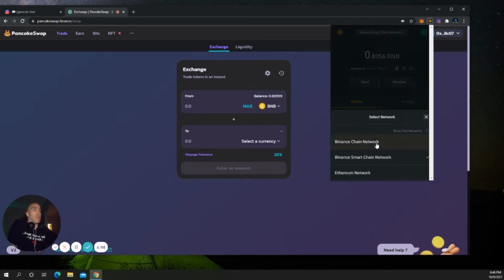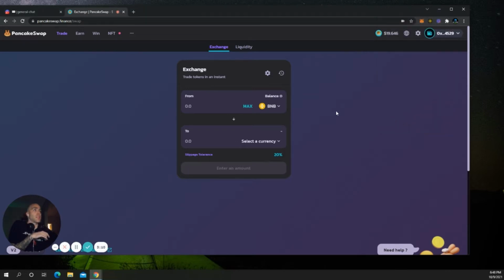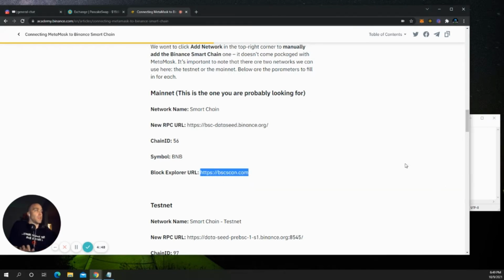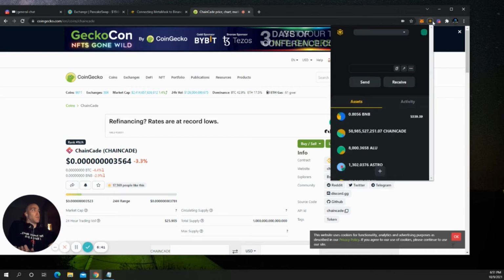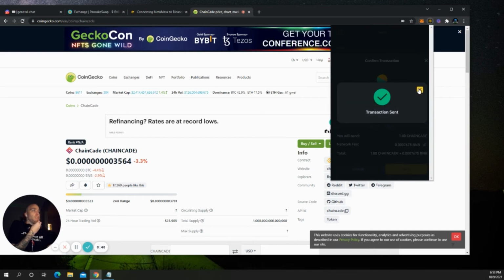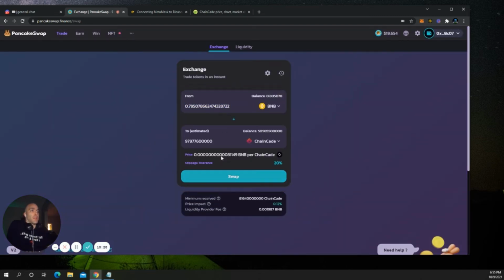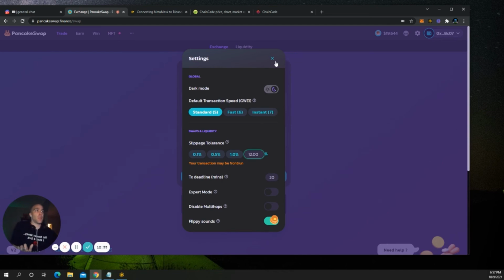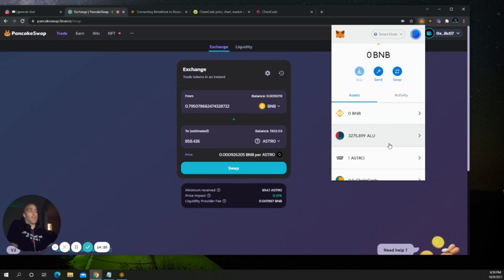How to Start your Adventure on ChainCade using Metamask + Binance Smart Chain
We build custom websites – for free! Ohkie.com
Our mission is to empower every business by putting them on the internet with a 100% free, custom-made website. Free Website Development.

How to connect MetaMask to Binance Smart Chain - Easy guide on how to link Binance Smart Chain browsers. A full guide for your adventure on ChainCade using Metamask + Binance Smart Chain.

We are also outlining exactly how to send your binance coin to binance wallet and transfer that binance coin to the smart chain network and then if you wanted send it to Metamask smart chain!